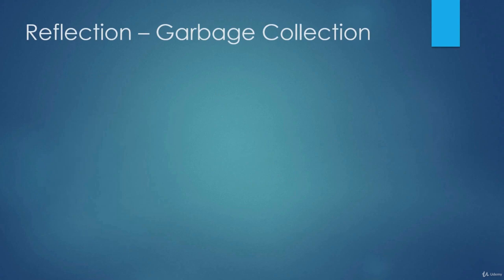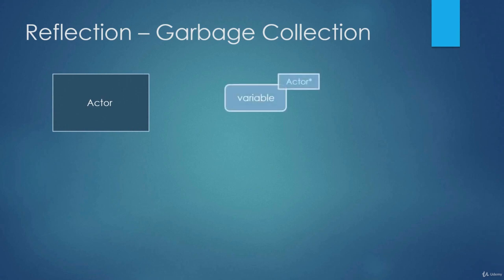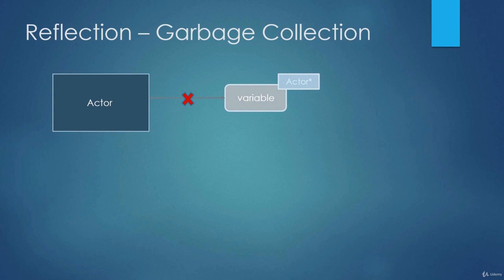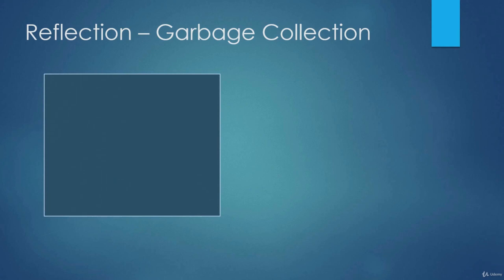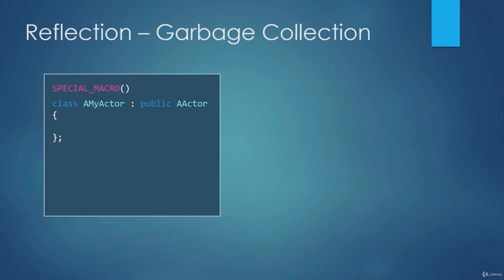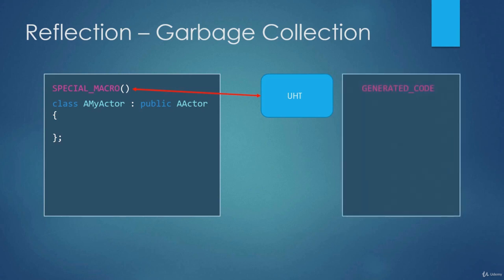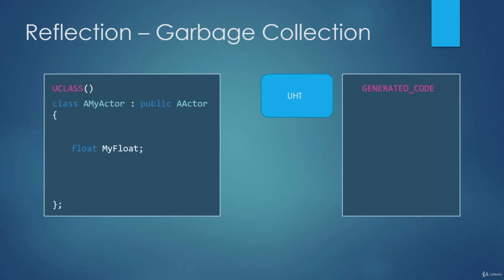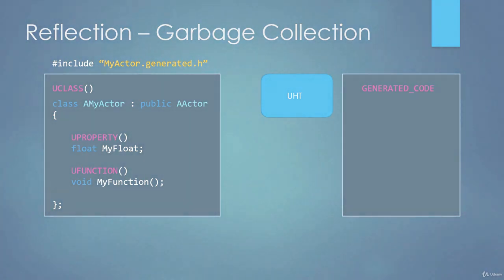5. Reflection and Garbage Collection